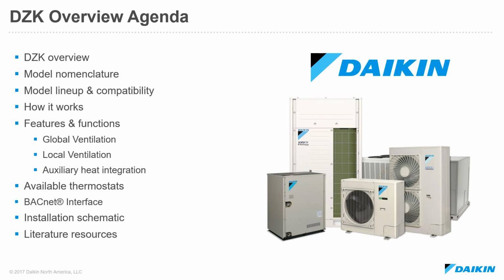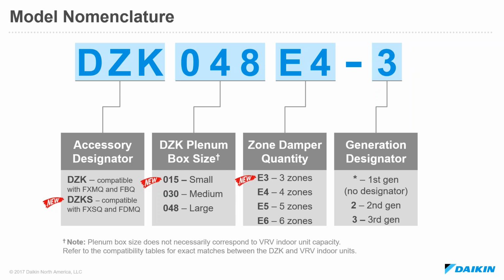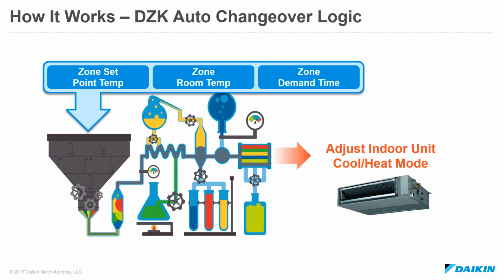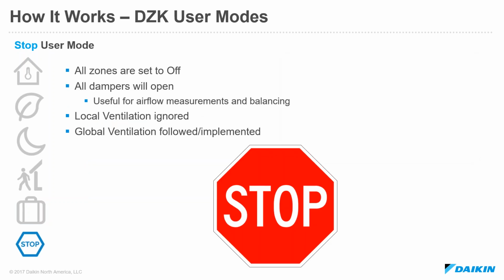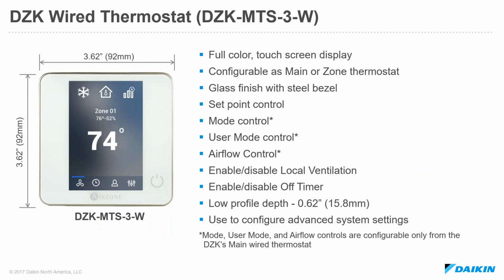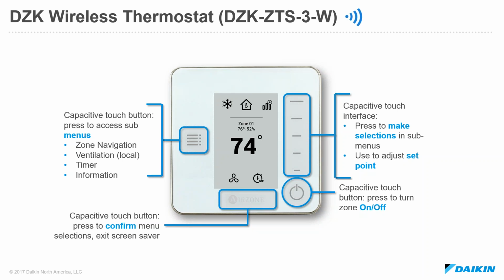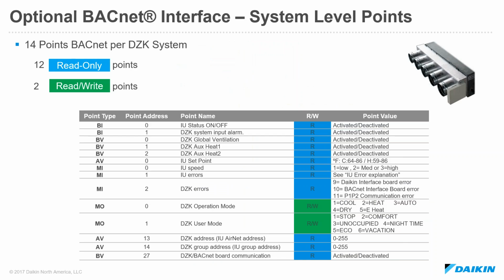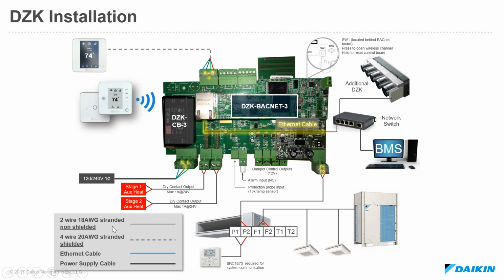Expansion of DZK to FXSQ and FDMQ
DU